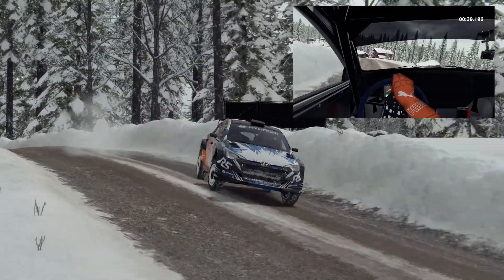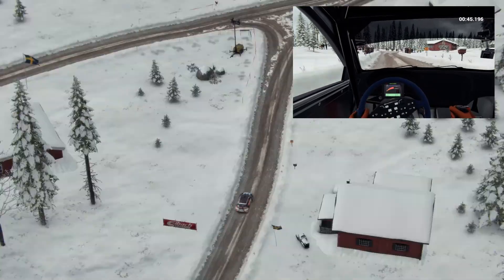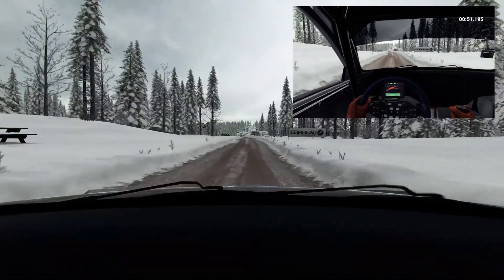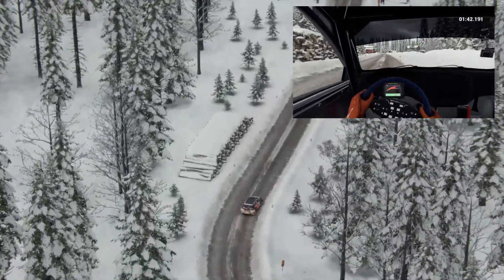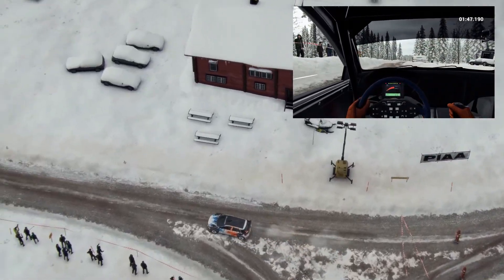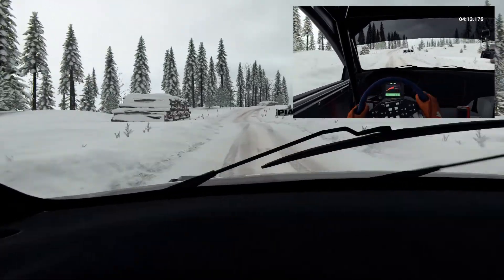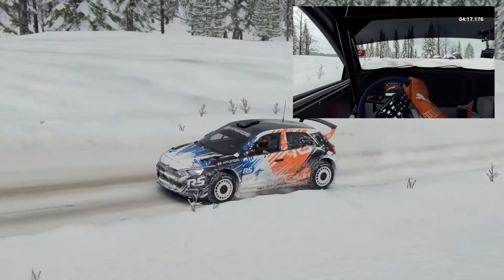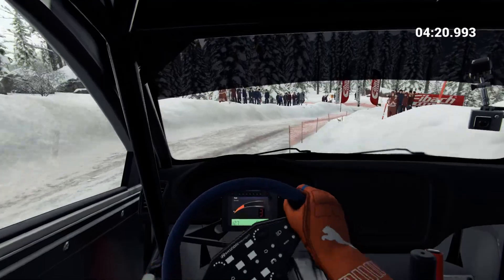DiRT 4 - Sweden / Nordmark Skog 04:20.993 (Hyundai i20 R5)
World Record 1st(Currently).

Simulation Handling Mode.
All Driving Assists are Off. Manual Sequential.
Cockpit Cam.

X-Box 360 Controller.